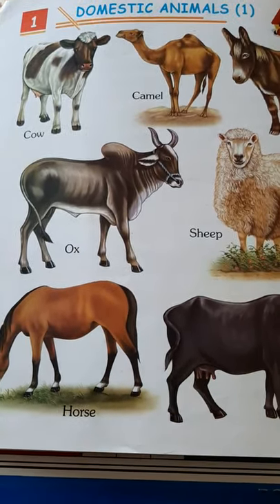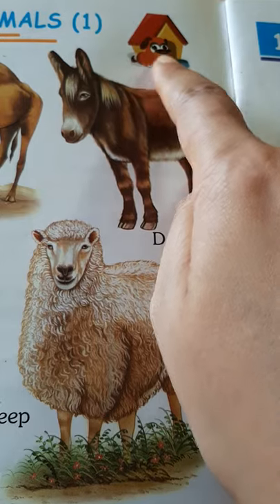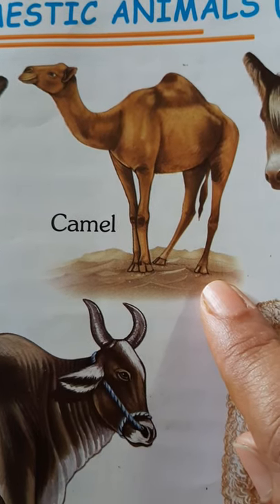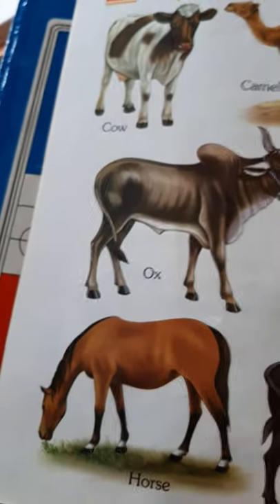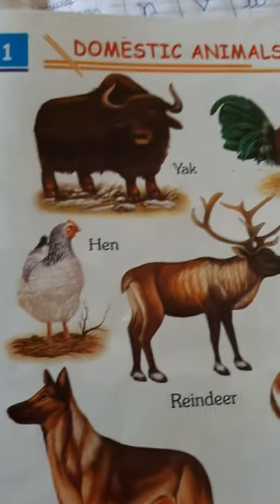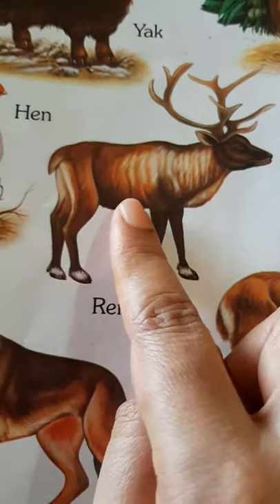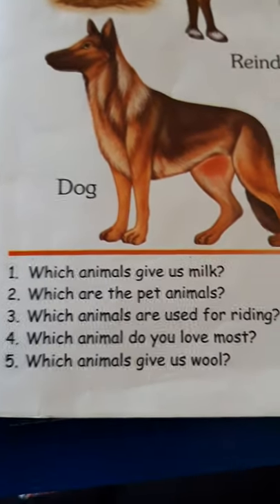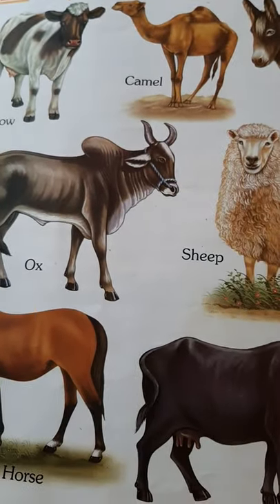Life Of Shaina Senn With Love ❤️ 😘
Domestic Animals are those animals which help us with our domestic work. They sometimes double as Farm Animals too. They live in the farm.